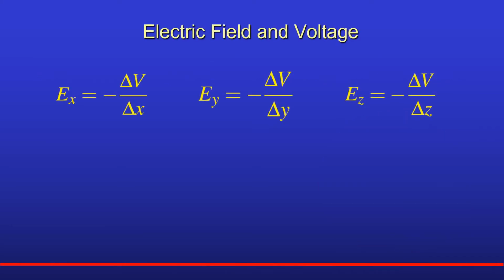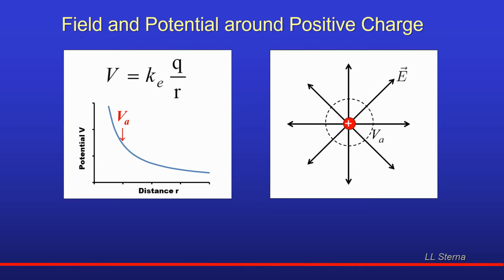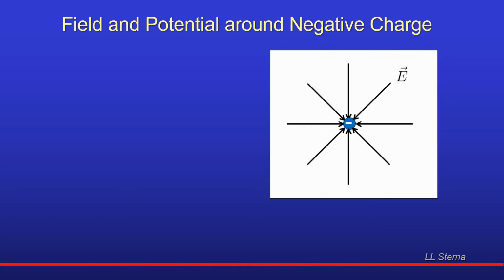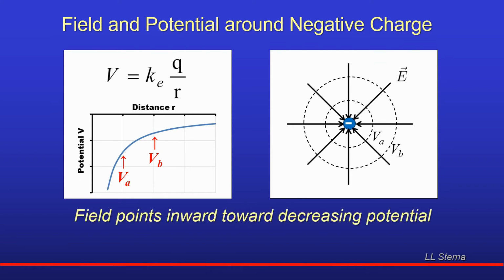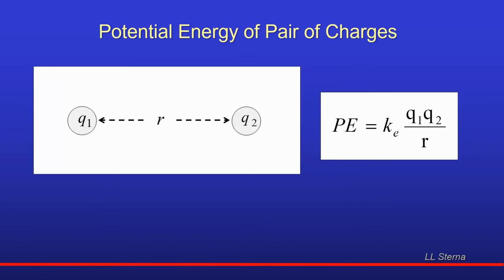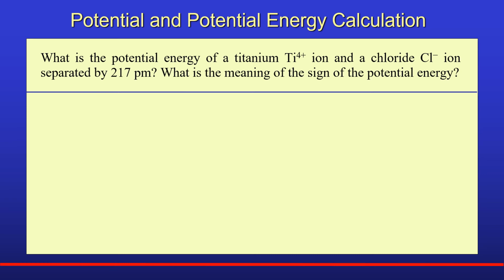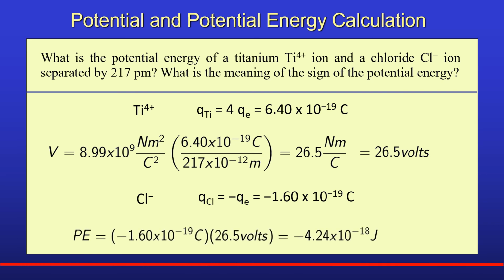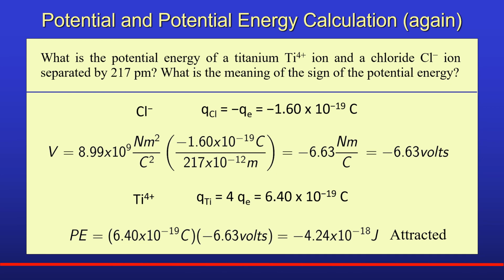Potential and Potential Energy of Charges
This video introduces the equations for the electric potential and potential energy of charges. It is shown how potential and electric field are related around a positive charge and around a negative charge. The relationship between potential and potential energy is discussed, and then an example is worked to find the potential energy between a titanium ion and a chloride ion. Electric potential of a point charge is discussed in sections 19.3 and 19.4 of OpenStax College Physics; the OpenStax book treats potential energy in section 19.1, but it is presented differently from this video.